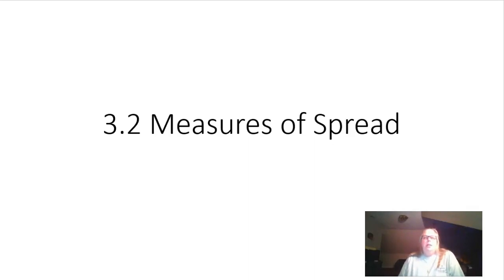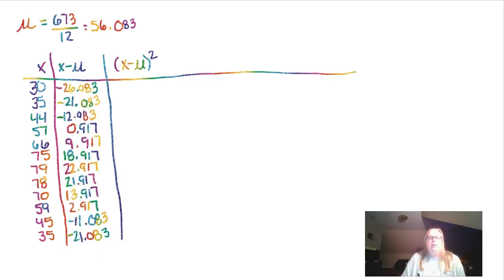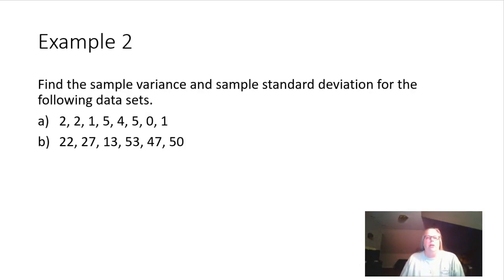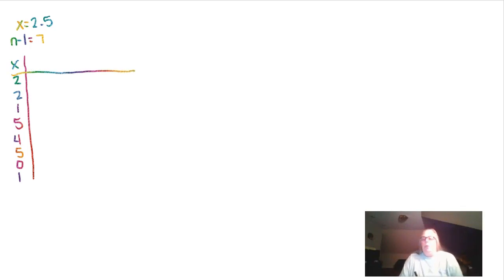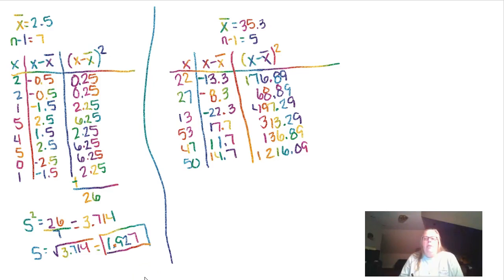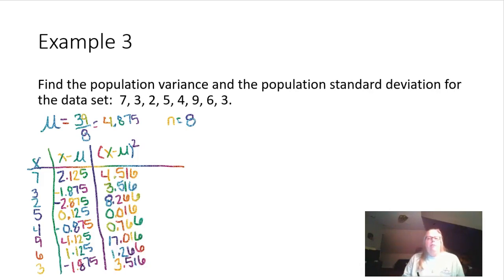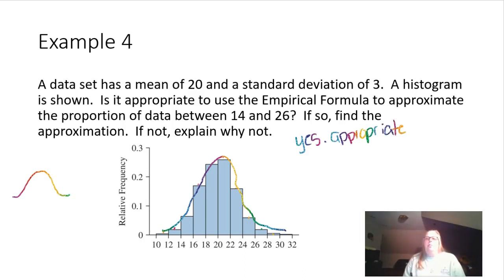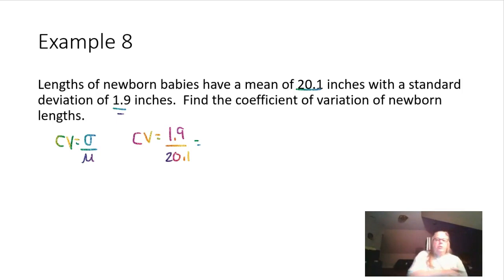MAT 152 Lesson 3.2 (Part 1)